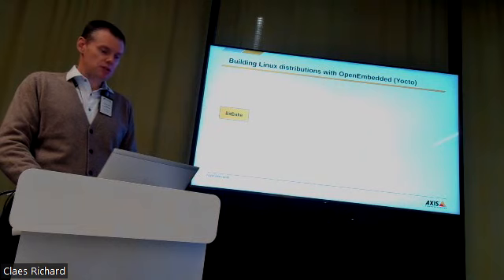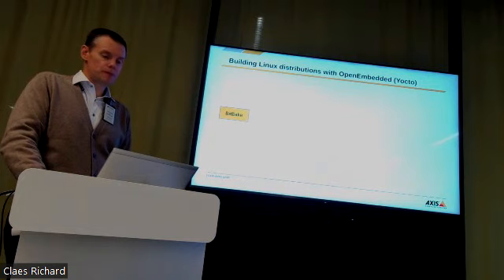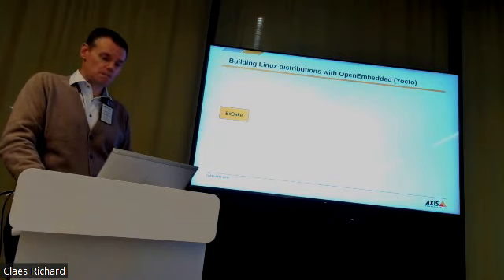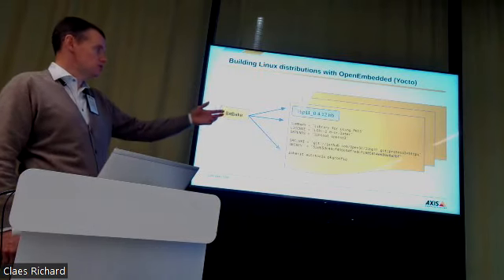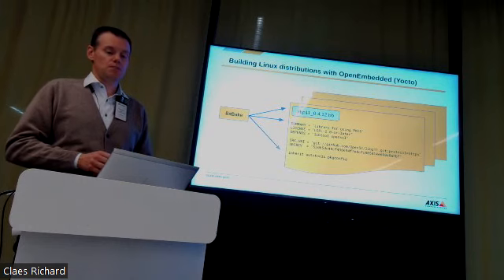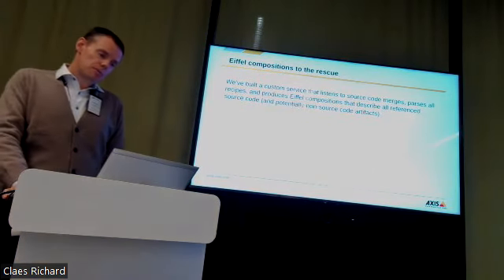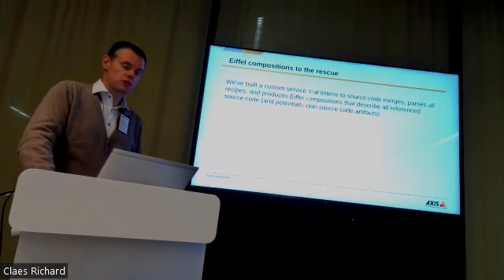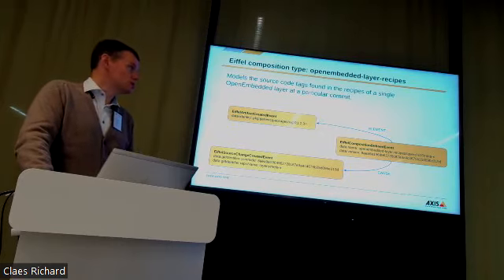Eiffel Summit 2022 - Using Eiffel to peek into OpenEmbedded’s hierarchical source code structure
It's not entirely obvious how to model a hiearchical source code structure like that one used with OpenEmbedded, where the system as a whole is defined by multiple source code repositories containing configuration files that, in turn, reference the source code of the actual code. This talk shows how Axis Communications does this.